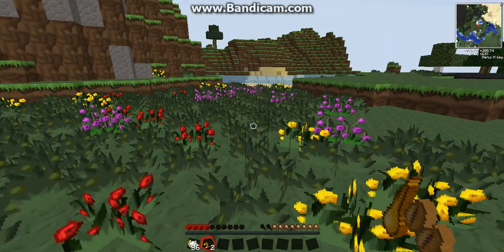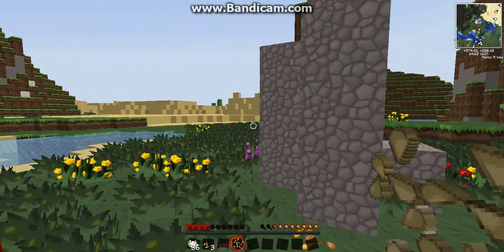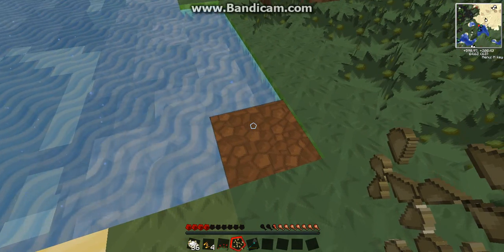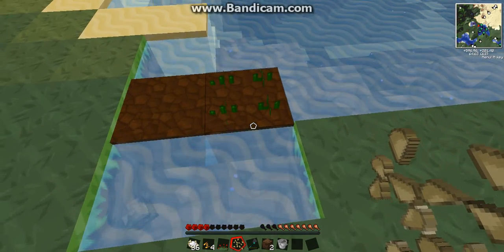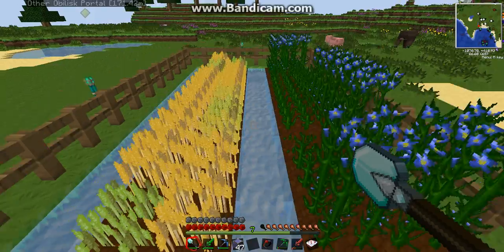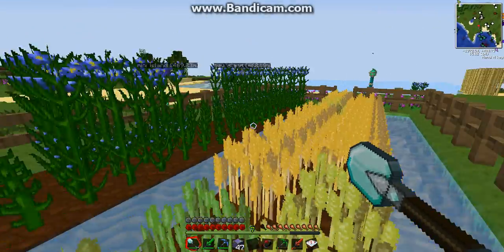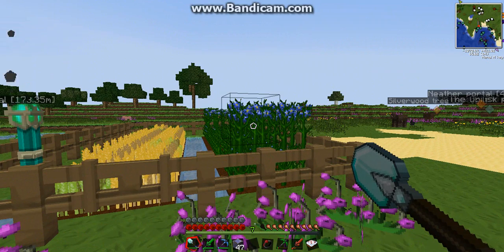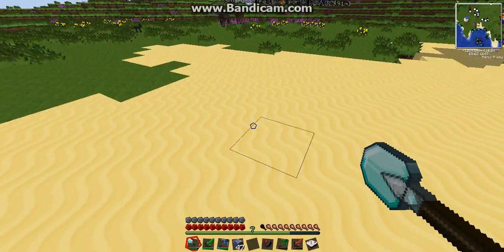How to plant Flax Seeds in Tekkit/Technic